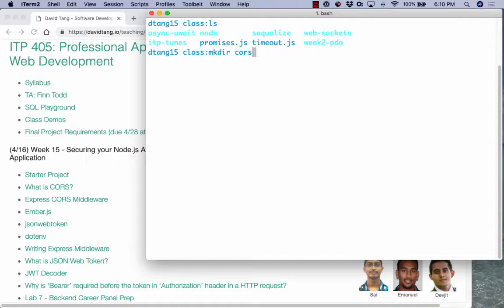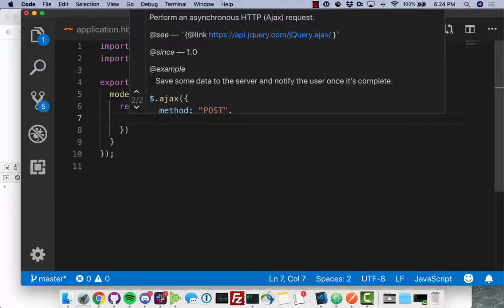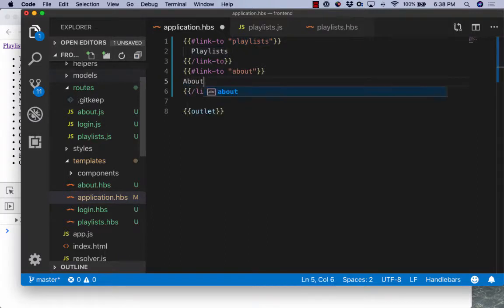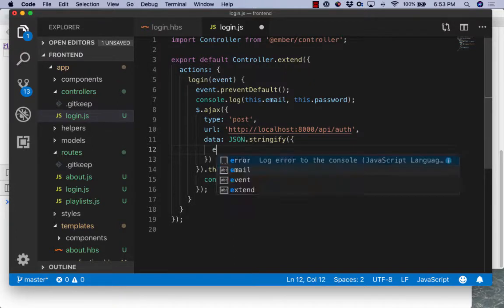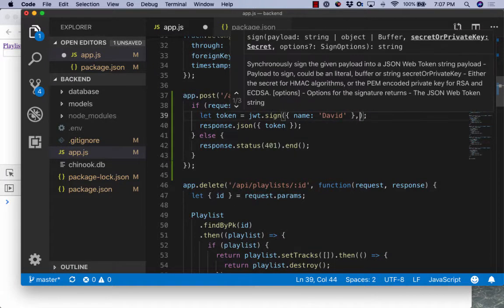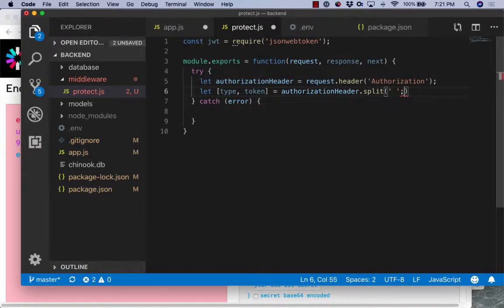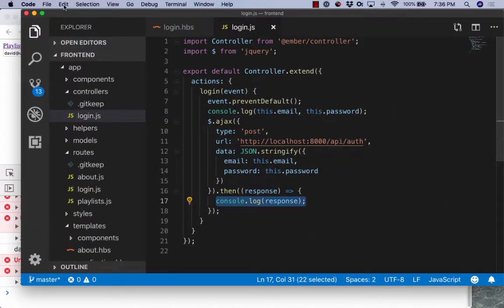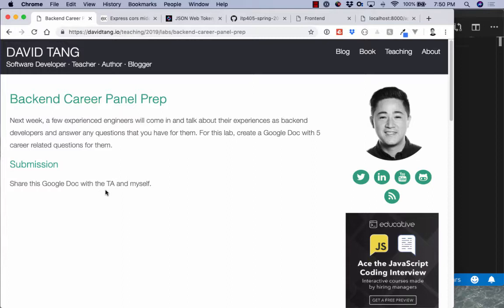cors and jwt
ITP 405 - Securing your Node.js API with JWT and Connecting to it from a Frontend JS Application